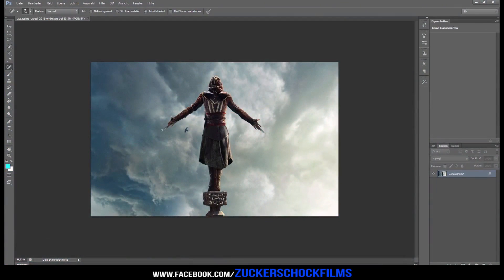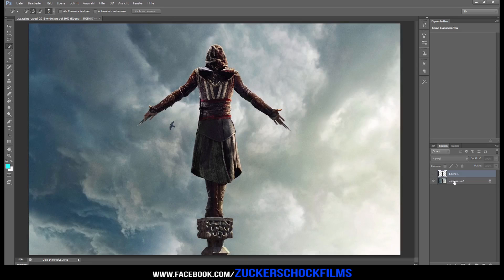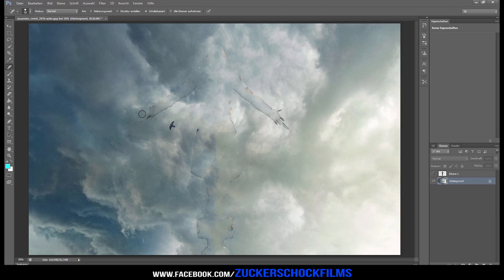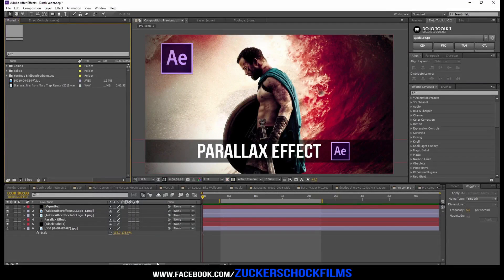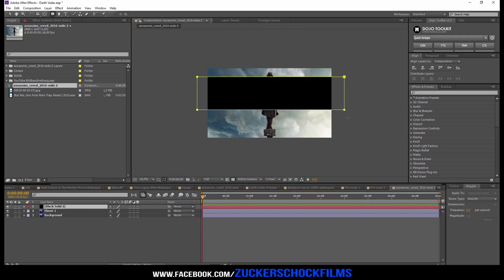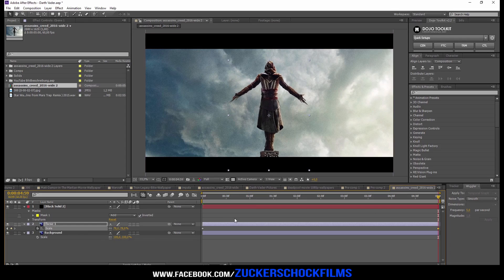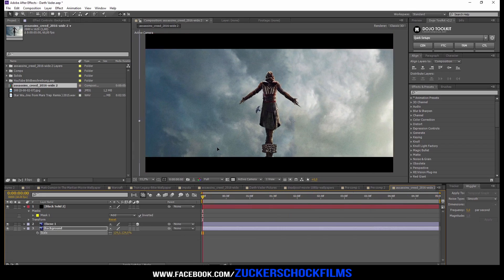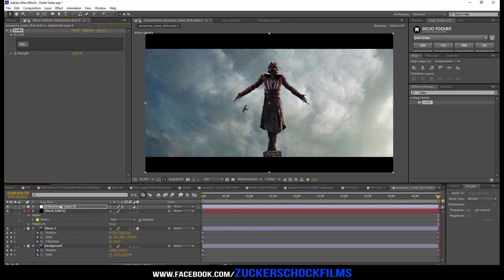Parallax Effect Tutorial: Bring 2D to 3D | After Effects TUTORIAL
Parallax Effect Bring 2D to 3D | After Effects by ZuckerSchock FILMS

READ ME

In this Video i created a Parallax Effect. Really simple to do. And its looks great

Have fun and let's getting started...

Programs:
After Effects CS6
Premiere Pro

Goblins from Mars - Pirates Of The Caribbean (Goblins from Mars Trap Remix)

My Gear:

Alienware 17":
GoPro Hero 5 Black:
DJI Phantom 3 Advanced:
Rode VMPR VideoMic Pro R with Rycote Lyre Shockmount:
Vortex Optics High Country Tripod:
Canon EOS 600D:
Camtasia Studio 9:
Samsung S6 Edge Green:
Nintendo Vans:

You read all of this???